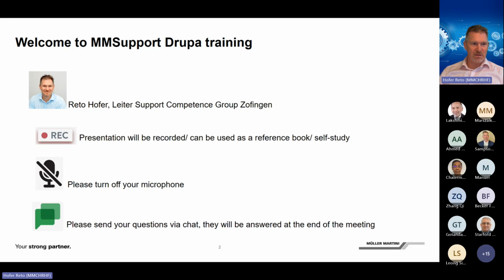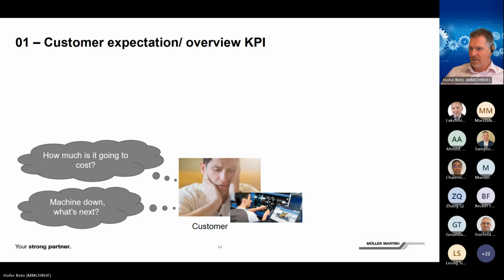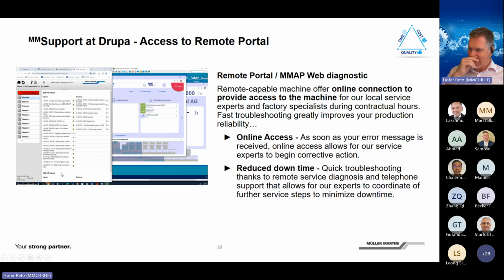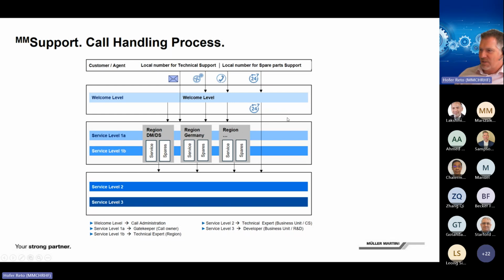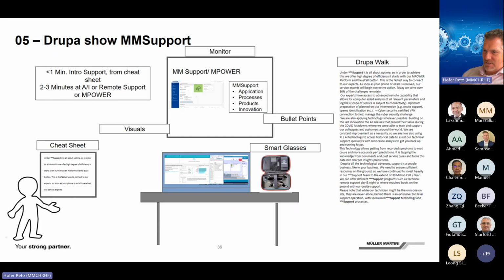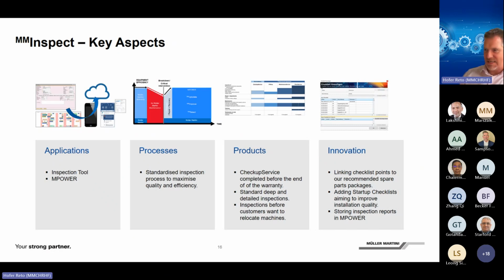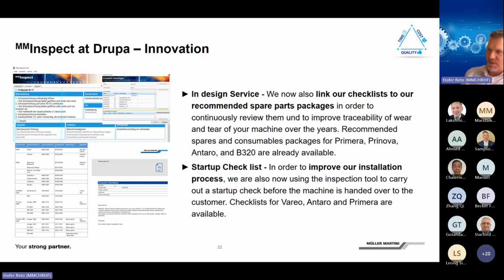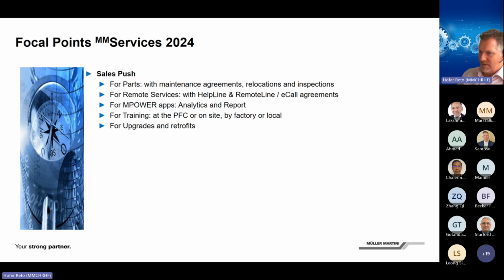2024-03-04 8am Drupa Training Support and Inspect EN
MMServices - MMSupport and MMInspect
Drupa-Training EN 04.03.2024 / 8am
Participants: Sales MO / Agents / RSM
Trainer: Reto Hofer